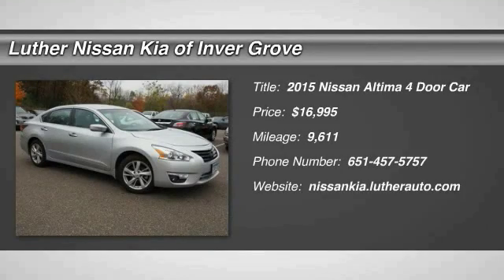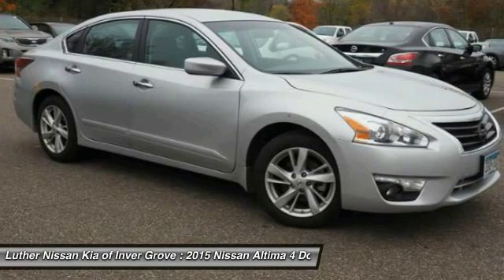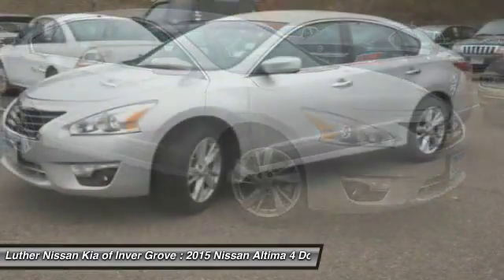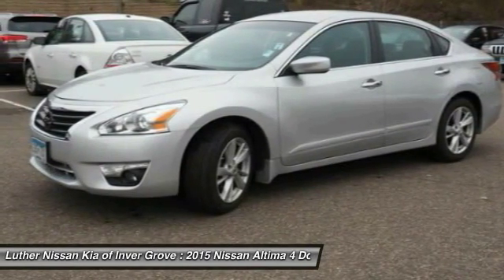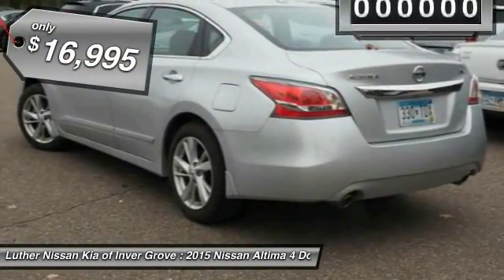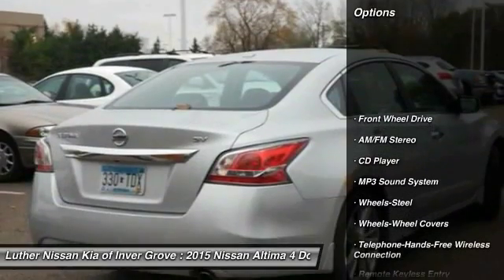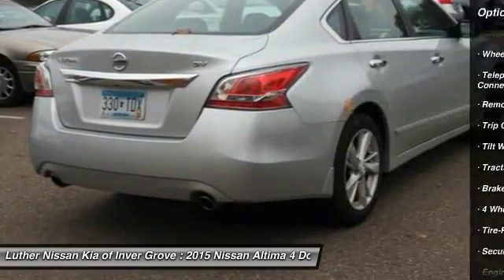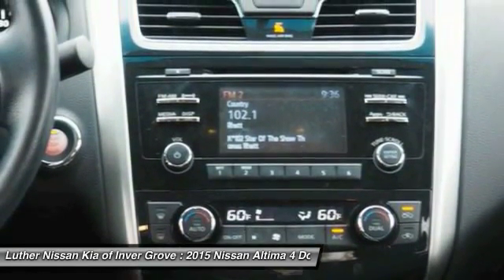2015 Nissan Altima Inver Grove Heights,St Paul,Minneapolis PL44744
2015 Nissan Altima

Non-Smoker vehicle, Potential factory remaining warranty of 48 months, 50,000 miles. See dealer for details. iPod/MP3 Input, CD Player, Aluminum Wheels, [B92] BODY COLOR BODY SIDE MOLDINGS, MP3 Player, Satellite Radio. Excellent Condition, CARFAX 1-Owner, ONLY 9,611 Miles! Brilliant Silver exterior and Charcoal interior, 2.5 SV trim. FUEL EFFICIENT 38 MPG Hwy/27 MPG City! CLICK NOW! KEY FEATURES INCLUDE: MP3 Player, Satellite Radio, Aluminum Wheels, iPod/MP3 Input, CD Player. Non-Smoker vehicle, Potential factory remaining warranty of 48 months, 50,000 miles. See dealer for details. EXPERTS REPORT: Impressive acceleration and fuel economy with either engine; strong crash test scores; satisfying ride and handling balance; capable and user-friendly electronics; above-average cabin quality. -Edmunds.com. Great Gas Mileage: 38 MPG Hwy. A GREAT TIME TO BUY: This Altima is priced $600 below NADA Retail. Approx. Original Base Sticker Price: $24,700*. Nissan 2.5 SV with Brilliant Silver exterior and Charcoal interior features a 4 Cylinder Engine with 182 HP at 6000 RPM*. SHOP WITH CONFIDENCE: CARFAX 1-Owner and Qualifies for CARFAX Buyback Guarantee. OUR OFFERINGS: Luther Nissan Kia is one of the premier dealerships in the country. Our commitment to customer service is second to none. We offer one of the most comprehensive parts and service department in the automotive industry. Our primary concern is the satisfaction of our customers. Our online dealership was created to enhance the buying experience for each and every one of our internet customers. Pricing analysis performed on 10/27/2016. Horsepower calculations based on trim engine configuration. Fuel economy calculations based on original manufacturer data for trim engine configuration. Please confirm the accuracy of the included equipment by calling us prior to purchase.